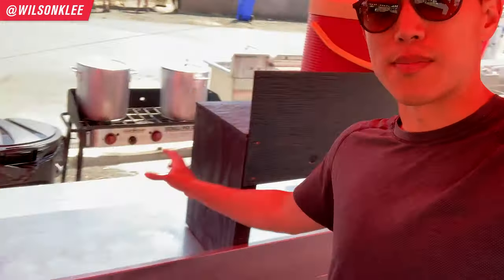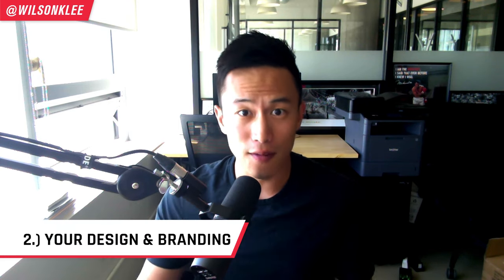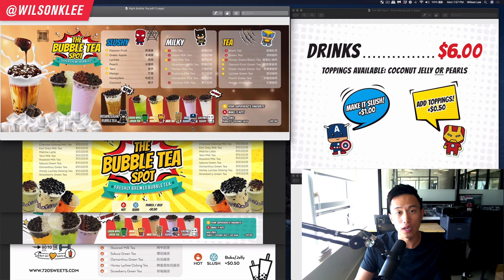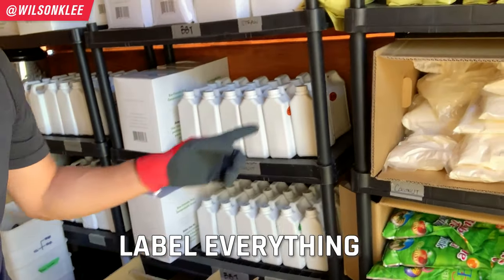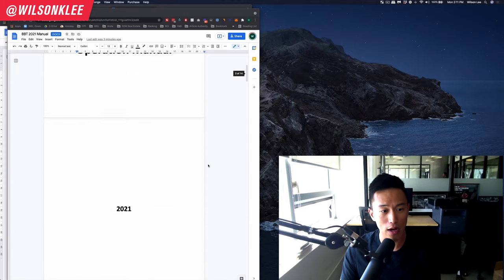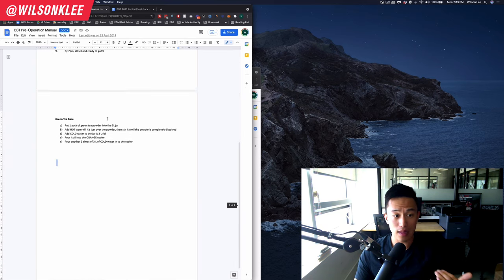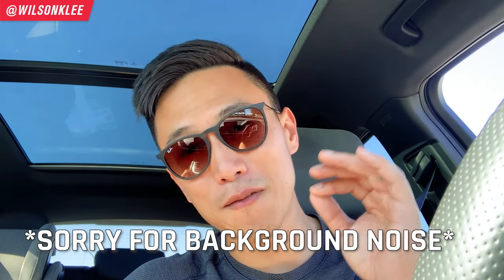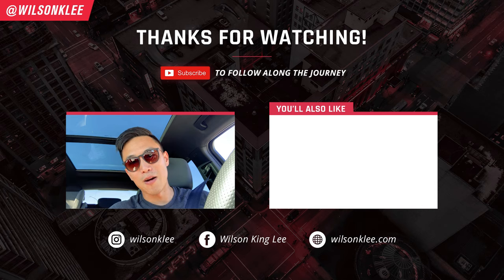Start A Boba Tea Booth Business STEP BY STEP | Start a food business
Some of you know that I run 2 - 3 bubble tea businesses at the biggest night market in Vancouver. With the lockdown ending recently here, we finally got the confirmation that the night market is happening. I thought it would be a good chance for me to show you exactly how to start a bubble tea business at an event or farmer's market.

So if you want to learn how to start a bubble tea business or a boba tea business, start a food business, then keep on watching.

Start A Boba Tea Booth Business STEP BY STEP

📚 RESOURCES

🛠 Community & Tools
[EQUIPMENT] Tools & software I recommend using -